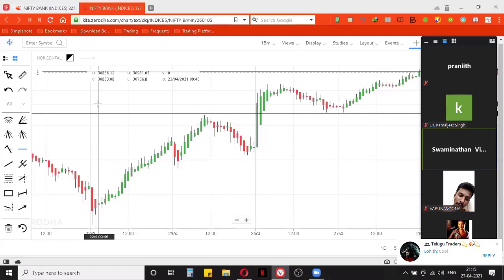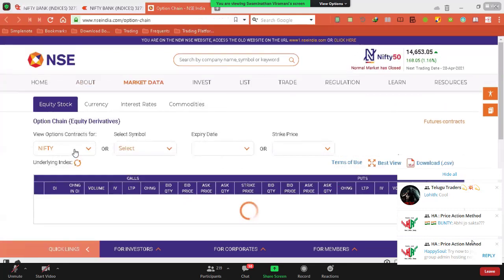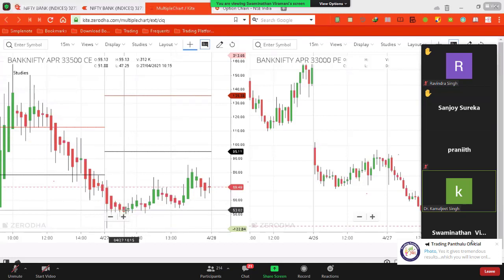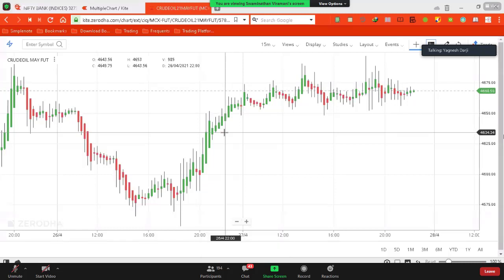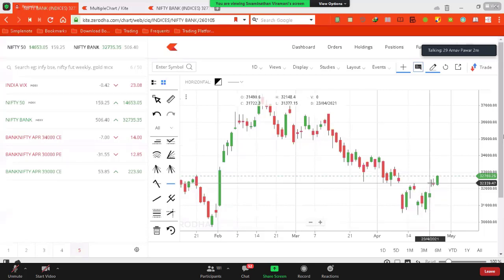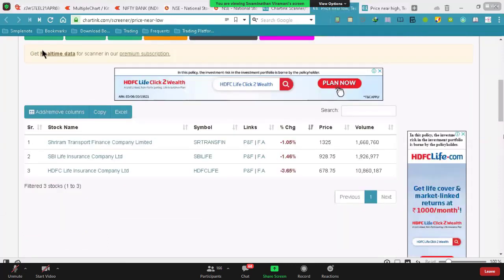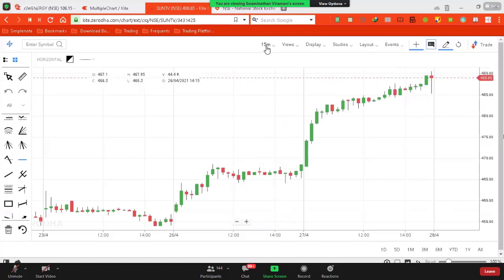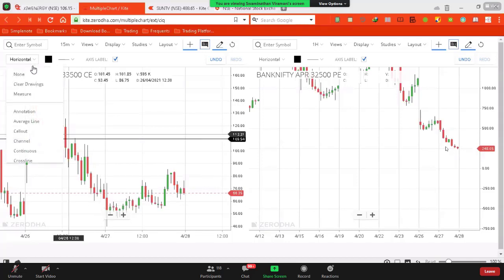27-04-2021 - HeikenAshi Method and Dream of Indian Turtle Traders - A webinar by Swaminathan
Connect with Mr. Swaminathan on Instagram :@TraderSwami

For more updates, trading strategies and doubt clarifications
Click above link for joining telegram group.

Heiken Ashi Method and Dream of Indian Turtle Traders - A webinar by Swaminathan